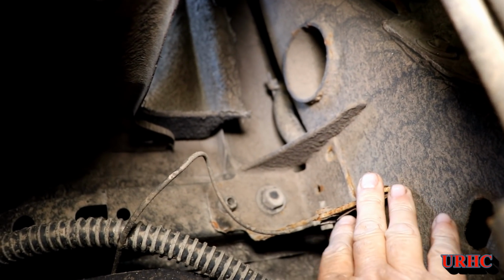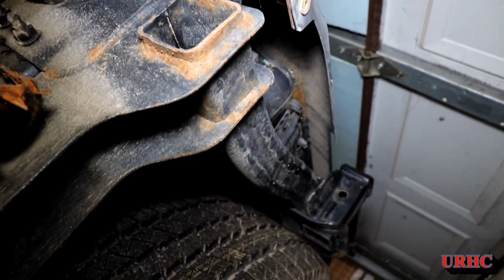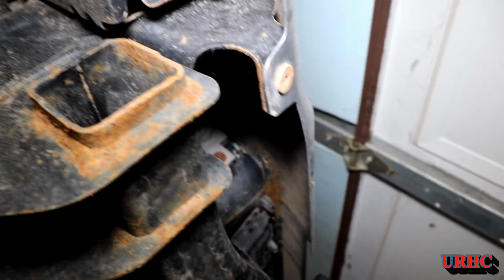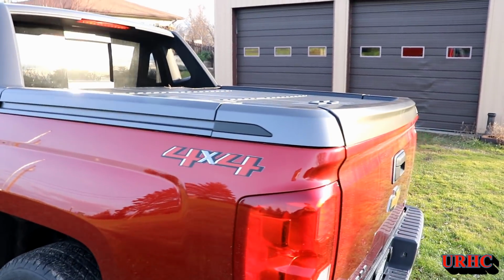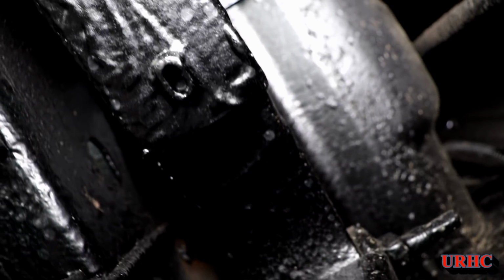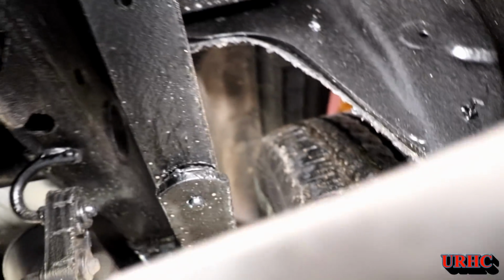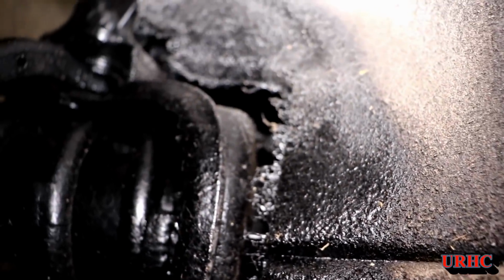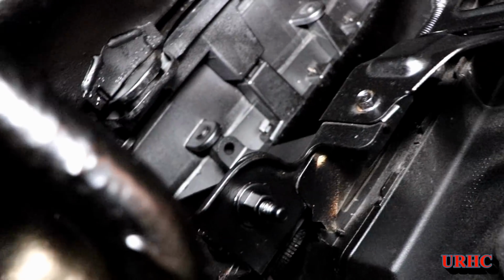Vanbortel Chevrolet Macedon NY And Ziebart Rochester NY Destroyed My New Rotting Silverado.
Update: The truck was bought back by the dealership.  Warning: DO NOT TRUST VANBORTEL CHEVROLET WITH YOUR VEHICLE. THEY ARE A TOTALLY INCOMPENTENT DEALERSHIP THAT CAN'T BE TRUSTED.  This is an update about the issues I am having with my new Chevrolet. After promising to fix it right for 3 months they decided to just spray Ziebart over the rust with no treatment of the rust as specified by the TSB. This started on July 06, 2021 when chemicals for the TSB were ordered by the service manager Michelle to get started. Vanbortel Chevy  working with the GM warranty department and Ziebart said it cannot be repaired properly but Ziebart would scrape the frame, treat the rust and repair it right. They just dropped it off yesterday after over 3 months and what they did to my truck is criminal. Hopefully GM will replace the truck because mine is totally trashed by their solution. Do a search and this has been a issue since 2011 that GM used to repair correctly per the TSB Watch this video before buying a new Silverado or buying a vehicle from Vanbortel Chevrolet. Now it also shows in the GM system that the extended warranty they sold me is not backed by GM for the next 4 years.
I will continue to keep everyone informed as this moves forward.
Please share this and make it go viral to warn others about this problem.
Here is their website if anyone wants to contact them and let them know how you feel about this.